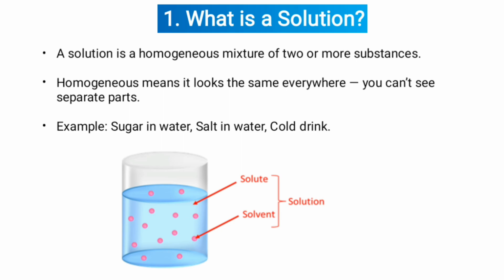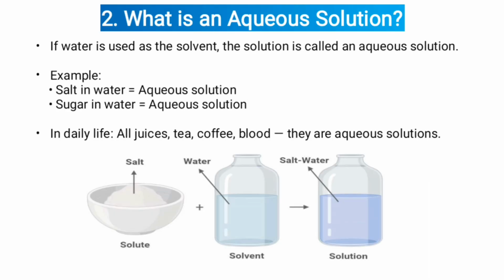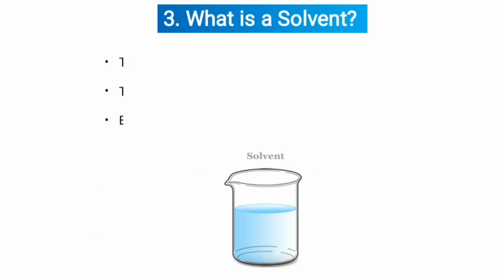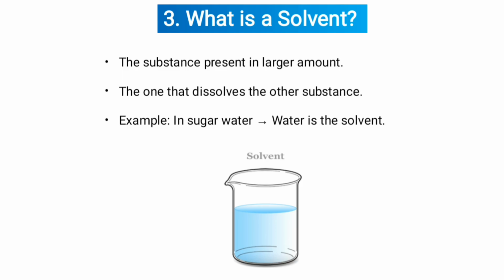Solutions Chemistry | Solution , Aqueous solution,Solute & Solvent@ChemistryClass-9-10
Unlock the world of solutions! 🔓 Learn about solutes, solvents, and homogeneous mixtures in this easy-to-understand chemistry lecture. Perfect for students and curious learners! 🔬💡